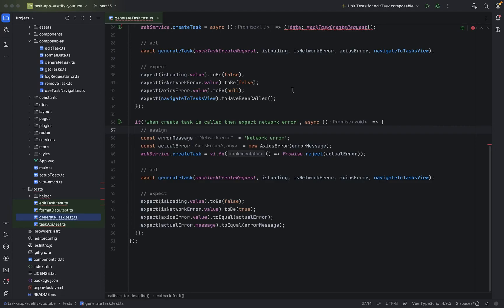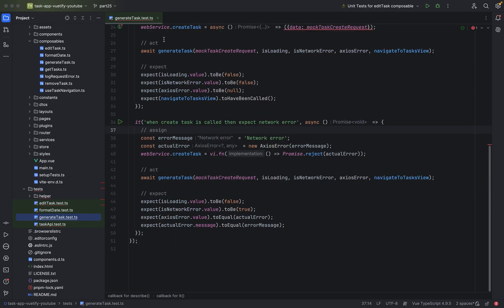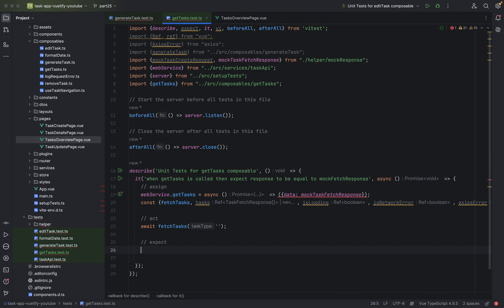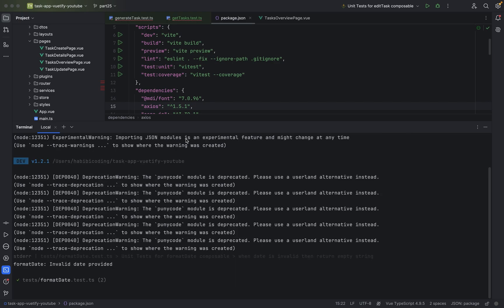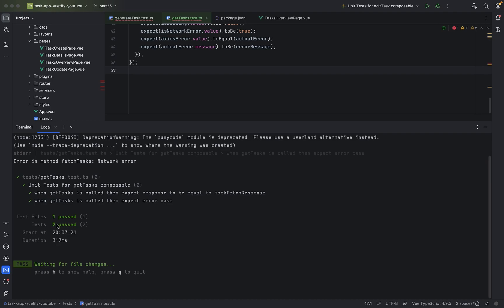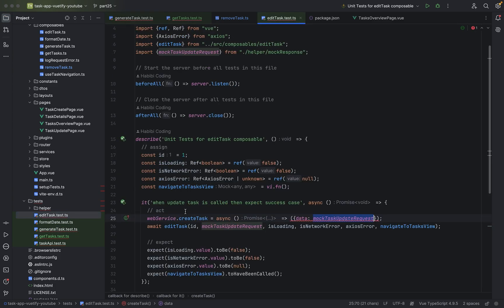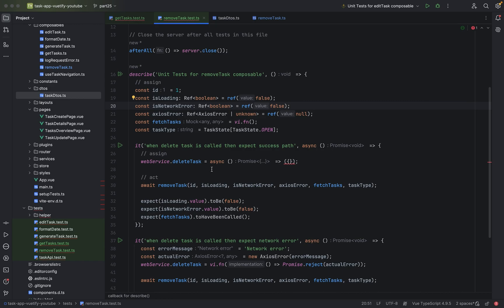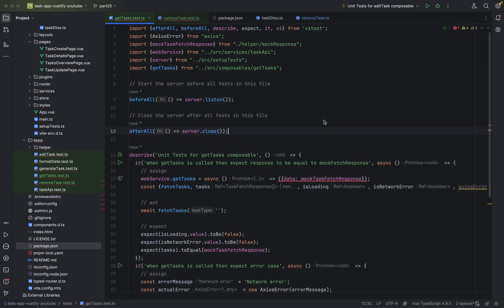Vuetify 3 TypeScript Tutorial Series - Part 25 - wrote Unit Tests for removing a task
In this video, we wrote Unit Tests for removing a task.

In this session, we focus on strengthening the reliability of key functionalities through well-structured testing. Building on previous progress, we now extend coverage to ensure smooth execution and accurate responses.

The process involves setting up structured test cases, validating expected behaviors, and handling various scenarios, including both successful operations and potential errors. Through efficient execution and real-time validation, we refine the approach to make it more effective.

With each step, we move closer to creating a more dependable system, ensuring every function performs as intended under different conditions.